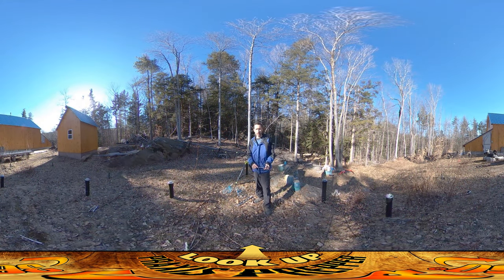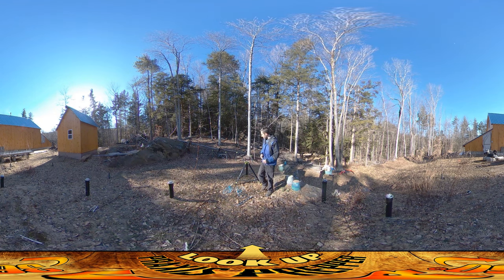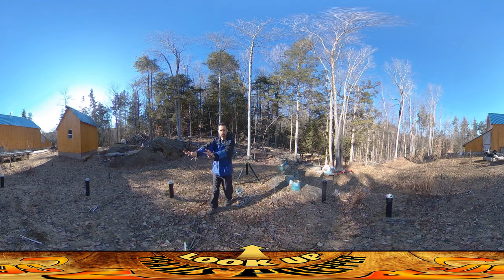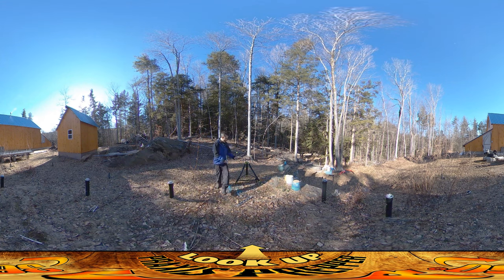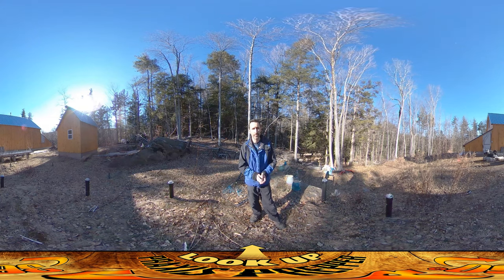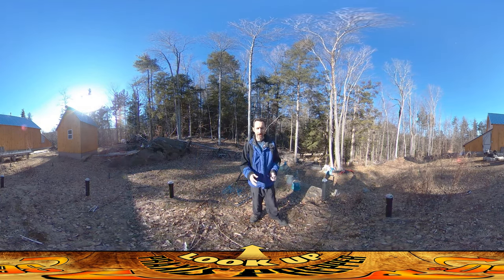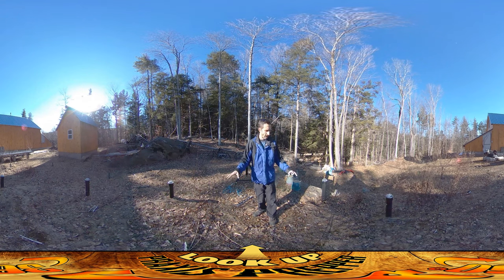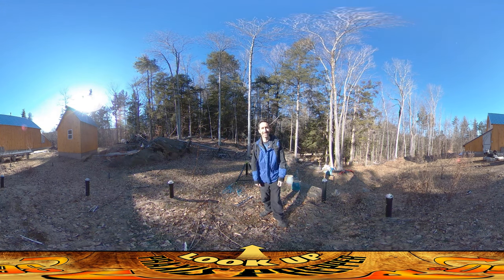Homestead Building - Solar Power for Fallout Shelter, Radiation Halving Thicknesses Discussion